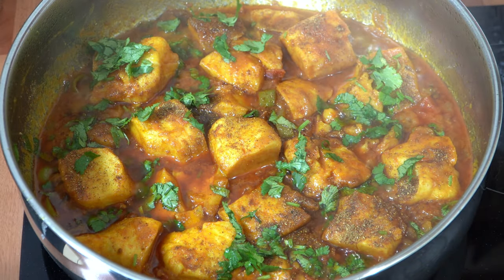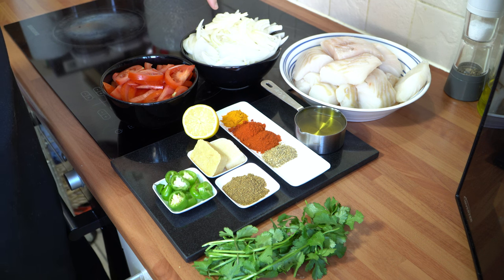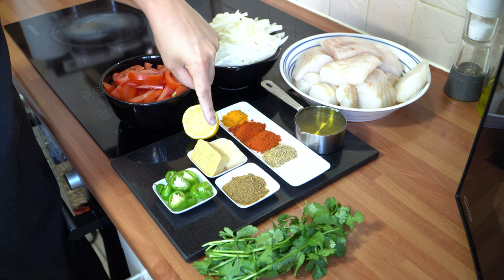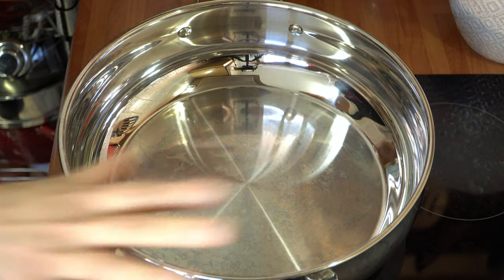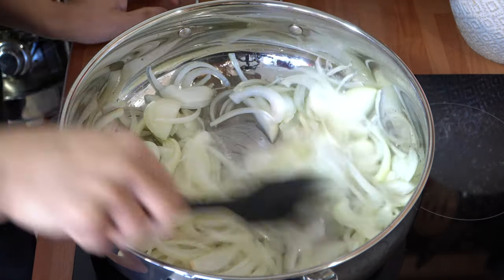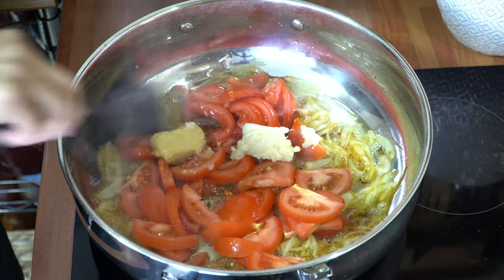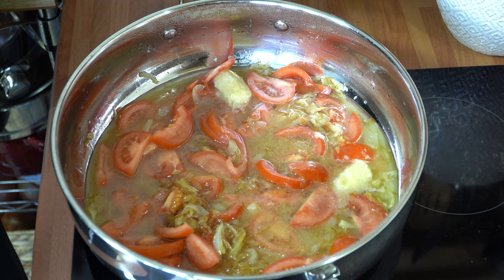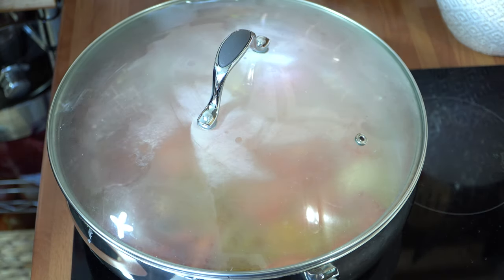FISH CURRY RECIPE | HOW TO MAKE FISH CURRY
My mum's Fish Curry is simply the BEST! Growing up this was a staple once a month and we couldn't get enough of it!

It uses simple ingredients to make and the end product is just WOW! If you've been shying away from using Fish in your recipes then this is the curry for you guys! Scoop up those gorgeous, flaky chunky peices of Fish with that rich masala with a hot 🔥 buttered Naan, Roti, Parantha or even Rice.

Mums Fish Curry goes well with everything!

See how I make my Mums Amazing Fish Curry

Ingredients:

1kg approx. of Cod Fish
2 large onions finely sliced
3 tomatoes roughly chopped
1/2 cup oil
2 teaspoons of:
salt
coriander powder
deghi mirch (Kashmiri chilli powder) and
regular chilli powder
1/2 teaspoon turmeric powder
1/2 tablespoon garam masala
juice of half a lemon
1 frozen piece each of ginger and garlic
2 green bullet chillies
fresh coriander to garnish
water in a jug